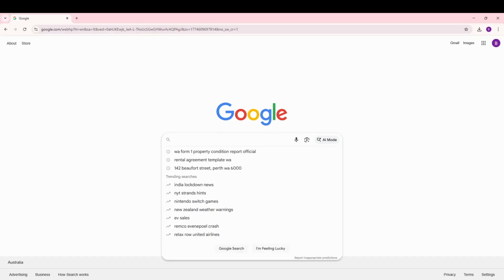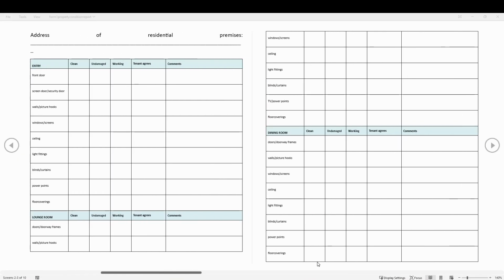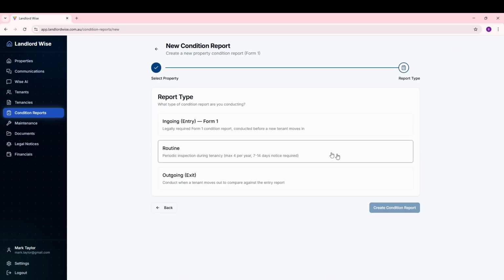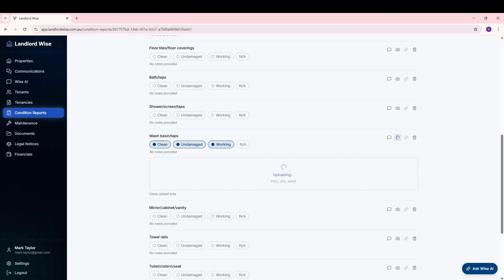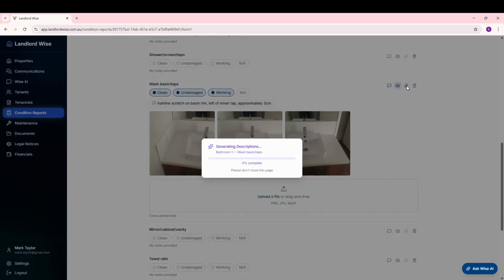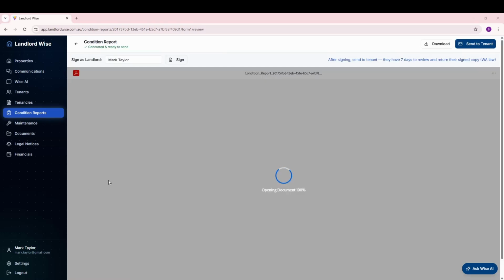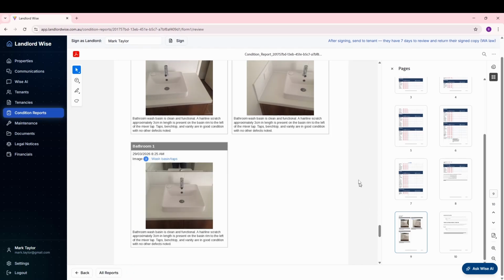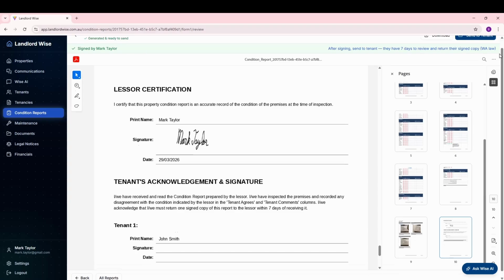WA Property Condition Report (Form 1) — Guide for Self-Managing Landlords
✅ How to complete your WA Property Condition Report (Form 1) free — sign up

Everything you need to know about the WA Property Condition Report (Form 1). Under the Residential Tenancies Act 1987, every WA landlord must complete this report before a new tenant moves in — accurate enough to hold up in a bond dispute.

Landlord Wise uses AI to turn your property photos into professional written descriptions. Just snap photos, and the AI generates detailed condition comments automatically. No more scribbling notes on a clipboard.

In this video:
✅ What the Form 1 Property Condition Report is and why it matters
✅ How to create a new report with rooms and items pre-populated
✅ How to assess items and attach photos room by room
✅ How AI analyses your photos and writes condition descriptions automatically
✅ How to sign and send the completed PDF directly to your tenant

0:00 The official Form 1 document
0:19 What the Form 1 requires under WA law
0:55 Creating a new condition report in Landlord Wise
1:25 Assessing items and attaching photos
2:00 AI writes your condition descriptions
2:35 Your completed Form 1 PDF
3:12 Sign and send to your tenant